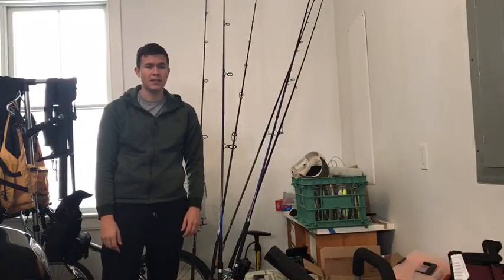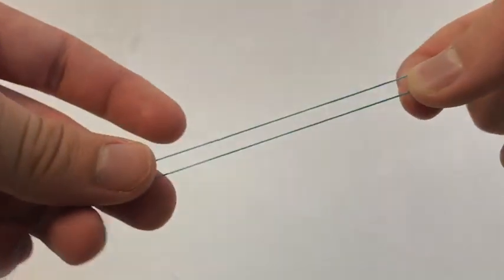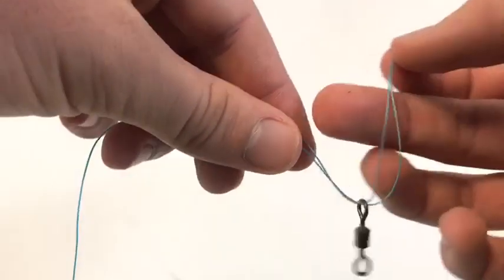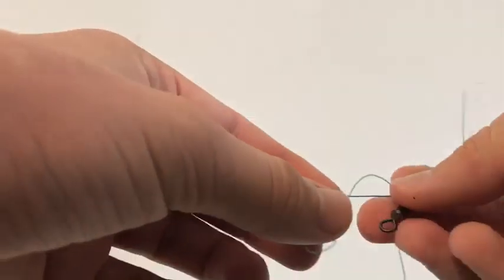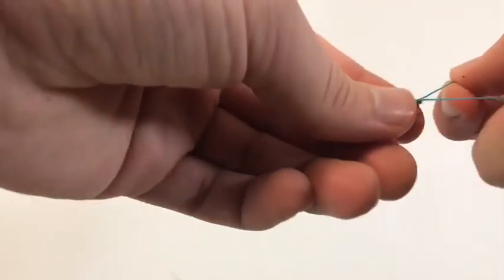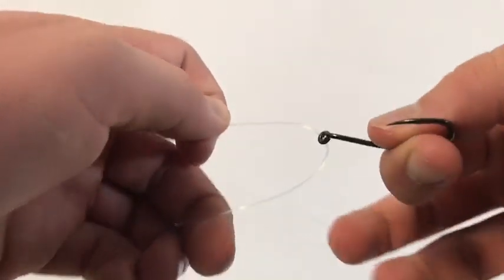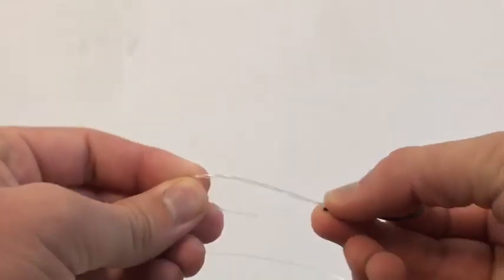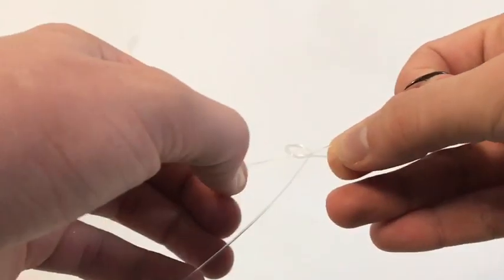Quick Tip #8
This quick tip is about the knots I tie for striped bass fishing.